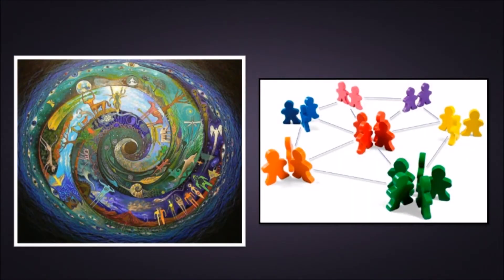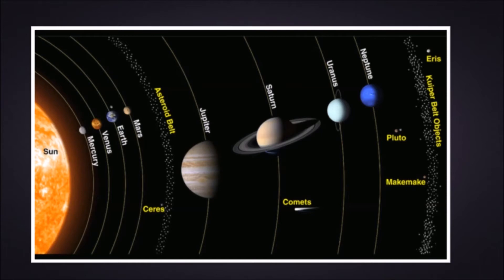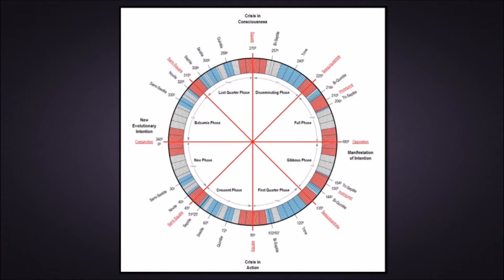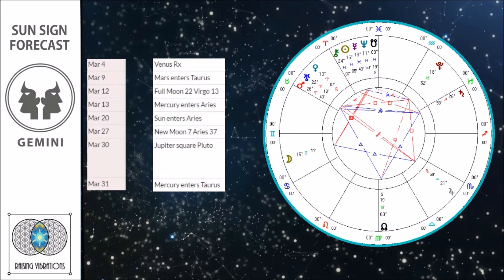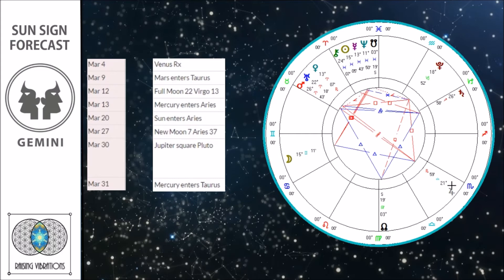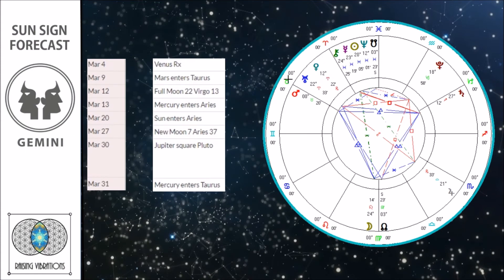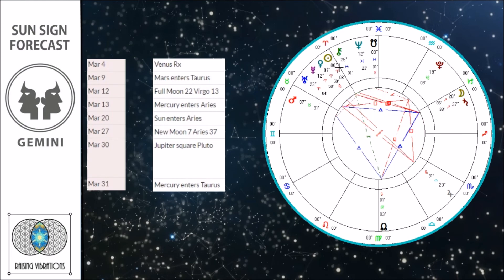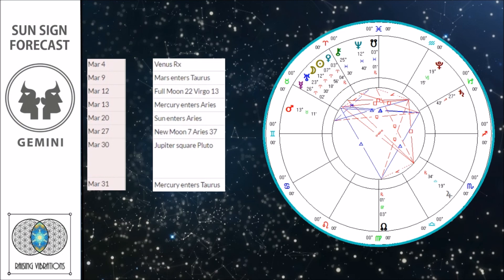GEMINI | MARCH 2017 Horoscope | Raising Vibrations Astrology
Twitter : Raising Vibrations @ Sakens
Study & Learn Evolutionary  Astrology.

Simon is an Evolutionary Astrologer; using the Evolutionary Astrology method of chart understanding, he explores the deep aspects and dynamics of the soul and how it experiences its lives across time. He looks at all aspect of the chart and through the symbol Pluto asks the question why I am here and what are my lessons?

Astrology |          | Raising Vibrations